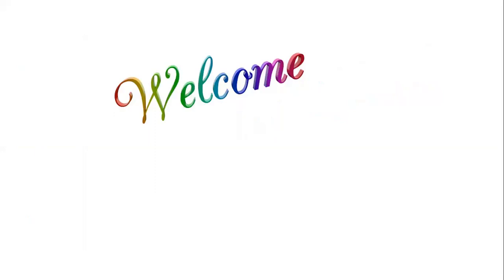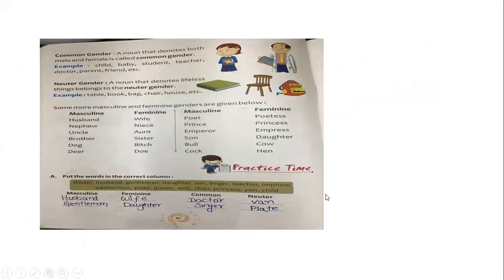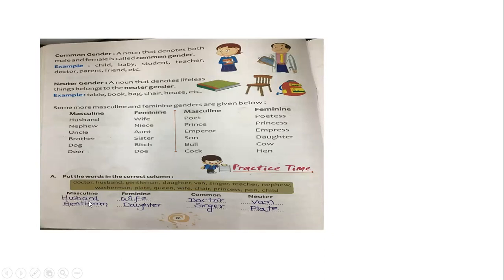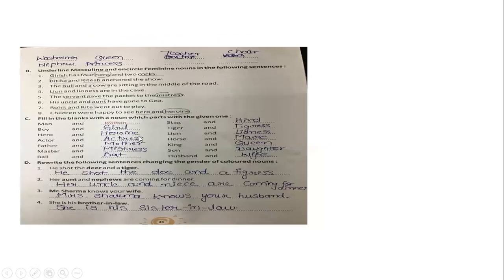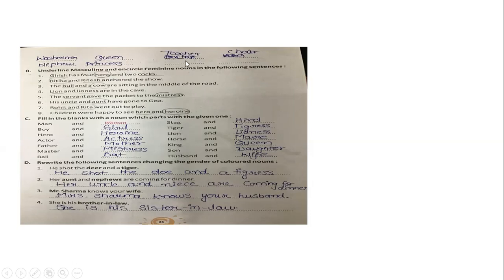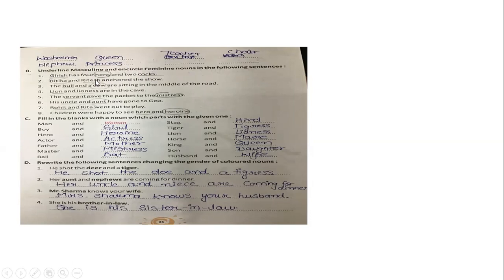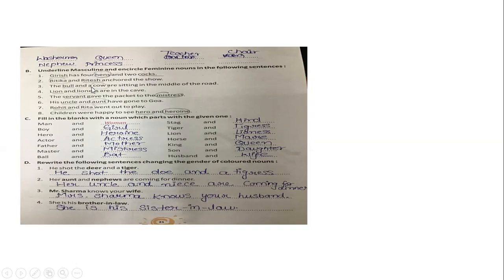class 2nd grammar//learnwell Publications//English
grammar class 2nd//learnwell Publications//English